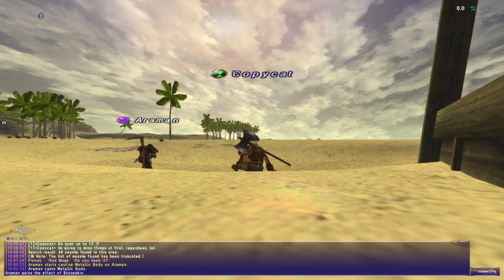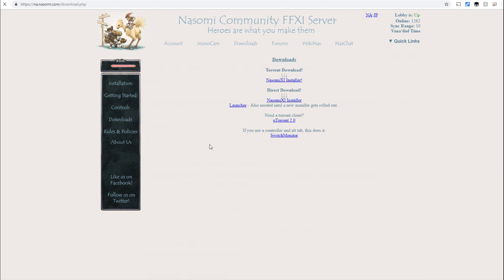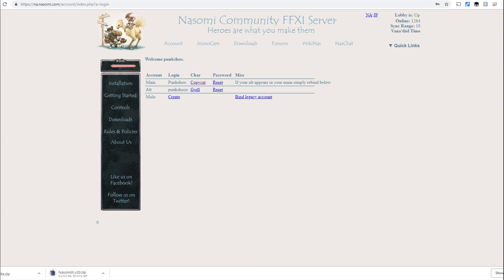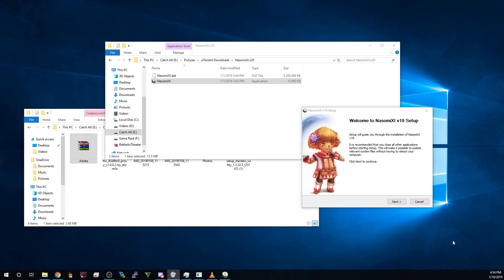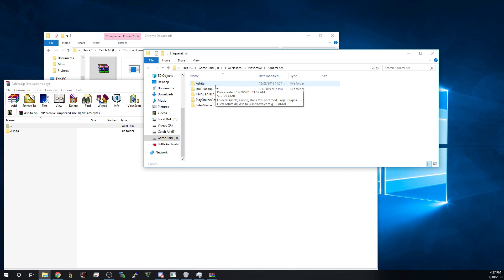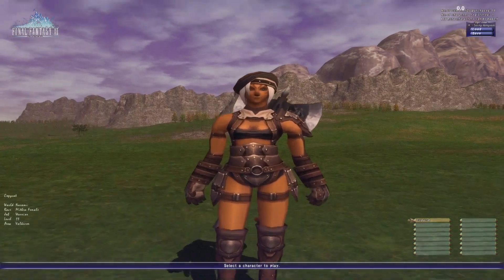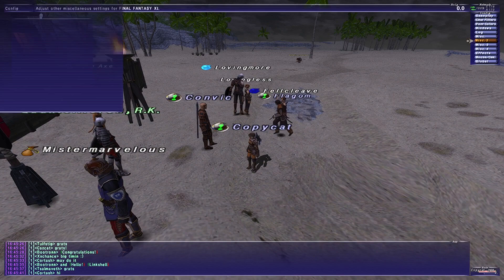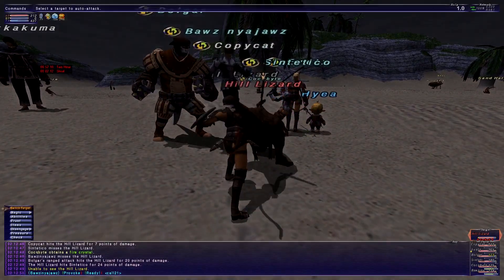NasomiXI Installation Tutorial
Quick guide on how to get NasomiXI installed on your Windows machine.  Join us in Vana'diel for some classic old school MMORPG goodness.

Reshade, HD Texture, and Ashita Setup and Configuration Tutorial

If you are a newly established streamer on Mixer/Twitch or a band/musician and would be interested in potentially being featured on our content please feel free to contact us through the methods above so we can check it out!